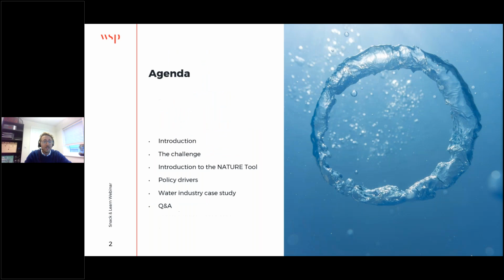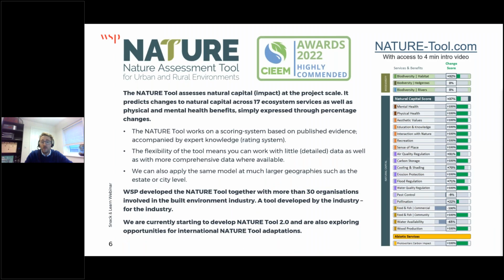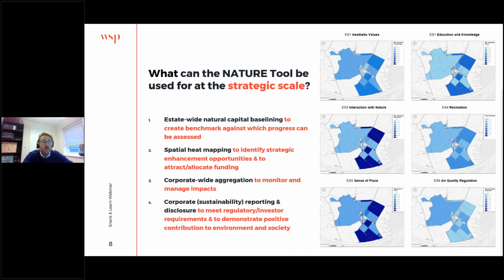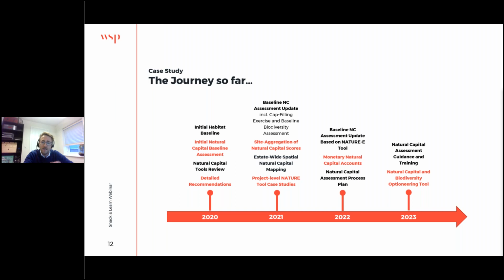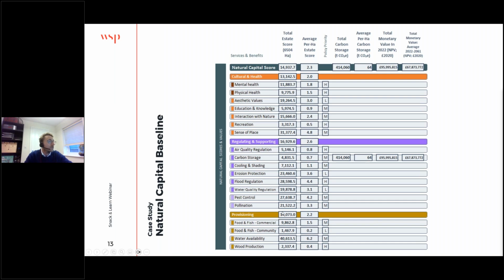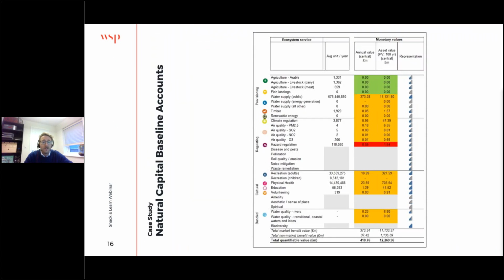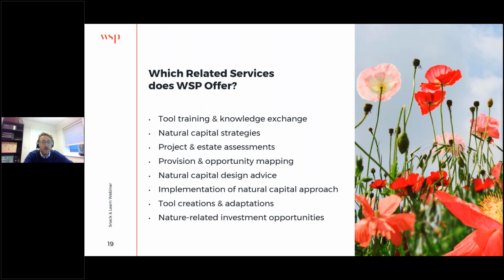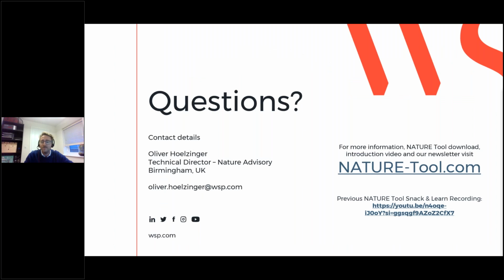A Strategic Approach to implementing the Natural Capital Approach and Nature-Based Solutions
In this case study we present how we are supporting a water company with implementing the natural capital approach from strategy to operations utilising WSP’s NATURE Tool.

Natural capital essentially describes what nature does for people and includes consideration of ecosystem services such as carbon storage in vegetation and soils, flood risk mitigation and recreational opportunities including attached health benefits. We started by helping the water company to define strategic targets for natural capital enhancements, followed by creating strategic evidence on the current natural capital performance of the company’s estate and developed a process plan for implementation.

We are currently writing detailed guidance on how natural capital should be assessed and managed as part of capital delivery projects. Through this process the client team is looking to embed a strategic approach for all their operations on natural capital management and to work towards the goal of leaving the environment in a better condition.

This webinar is for anyone with an interest in nature-based solutions and natural capital, also beyond the water sector.

Presenter: Dr Oliver Hoelzinger - Technical Director – Nature Advisory, Creator of the NATURE Tool, WSP in the UK